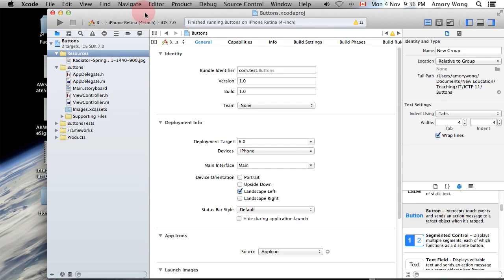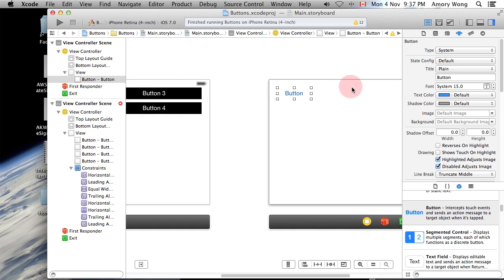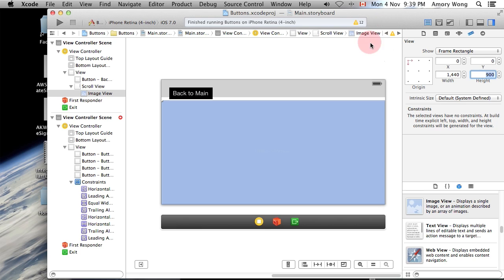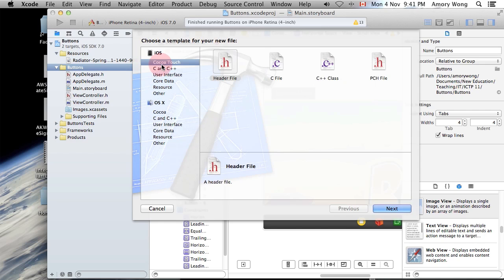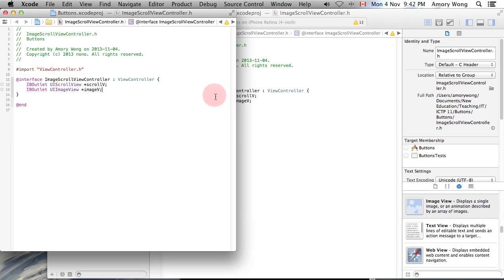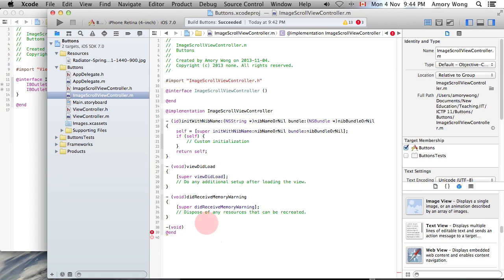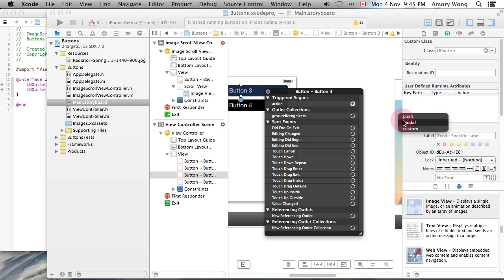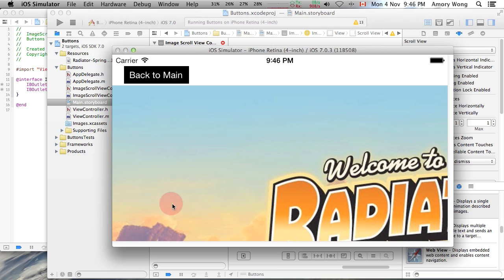Xcode Image Scroll Lesson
How to scroll a high resolution image in storyboard using Xcode.  You will learn how to subclass the viewcontroller so that you can customize the scrollview.